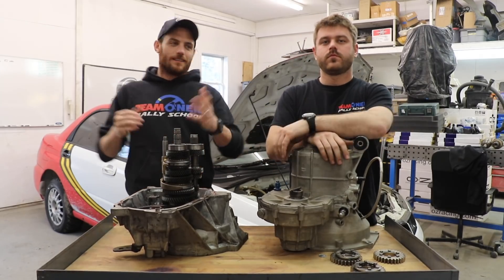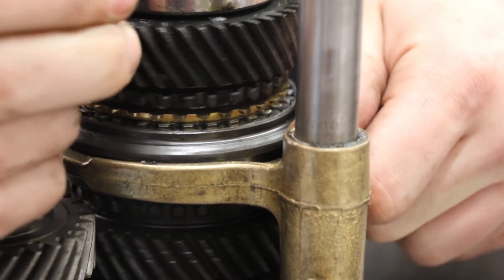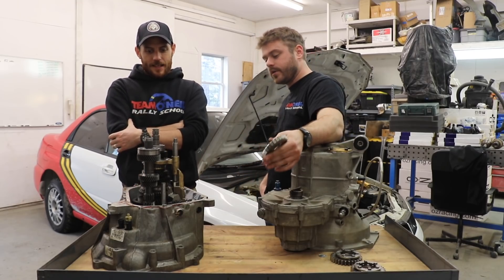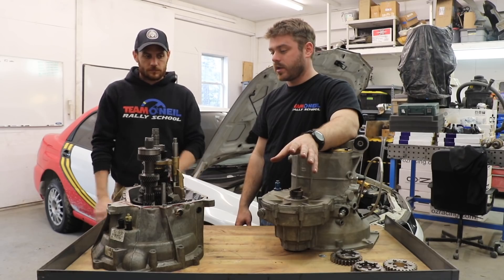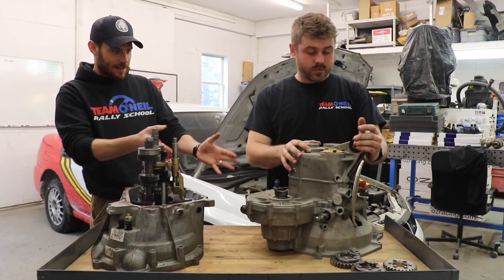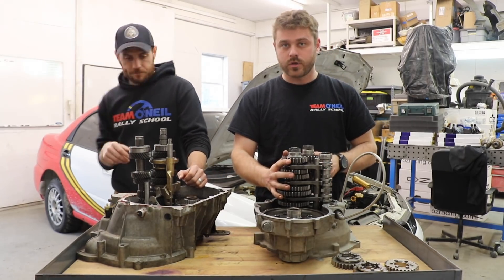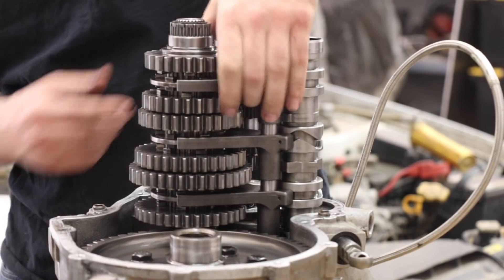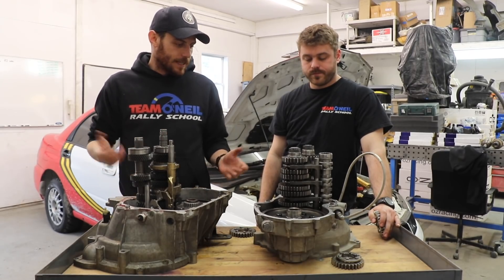Stock VS Racing Transmissions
A look at normal automotive transmissions and how they compare to racing transmissions, including helical cut and straight cut gears, synchromesh and dog engagement, and H pattern and sequential shift patterns.